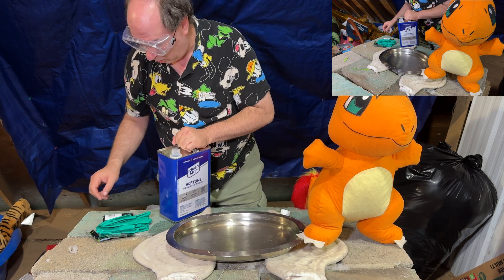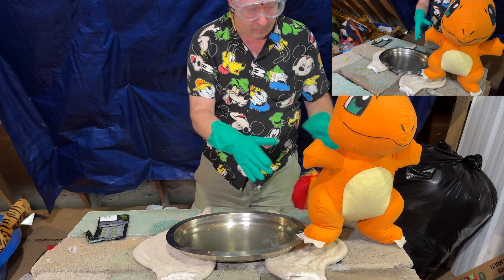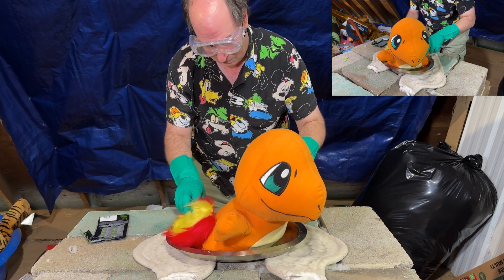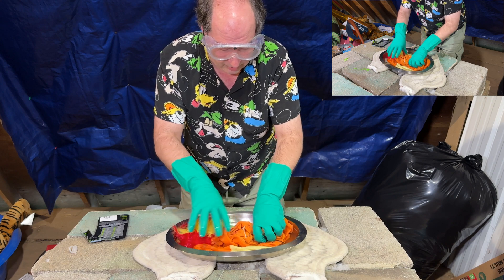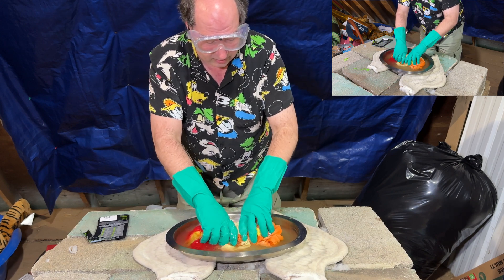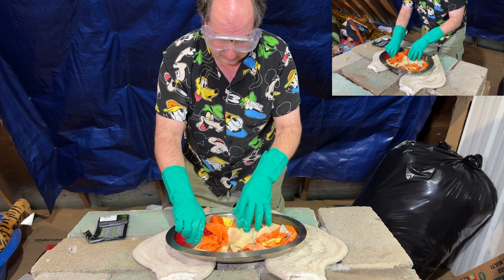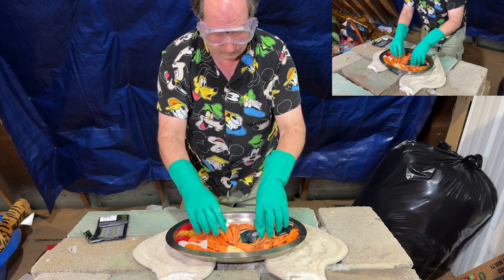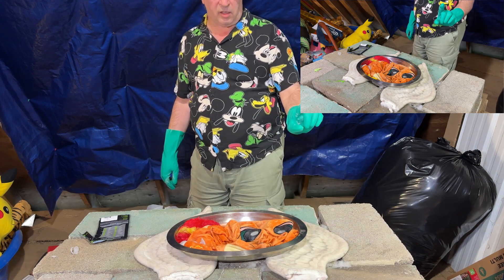Dusktail Laboratories: Melting Plush Pokemon In Acetone Charmander Pikachu Melty Fun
Since I used such an amount of acetone, I went and melted a second plush.  Acetone doesn't affect PET (polyester), however it rapidly dissolves polystyrene which just so happens to be what these poor Pokemon are filled with.